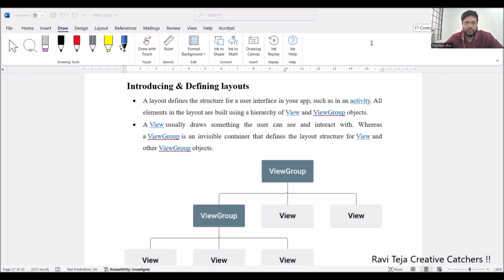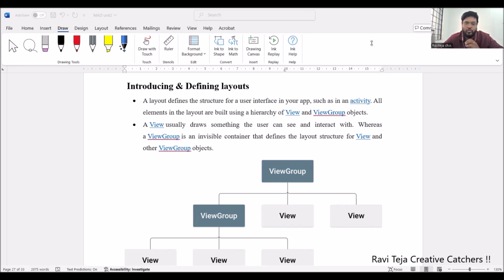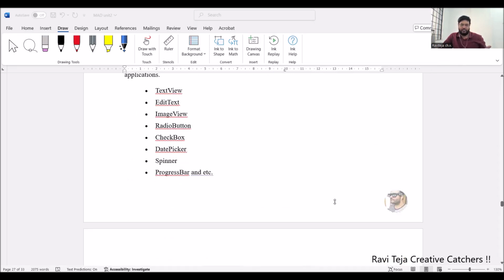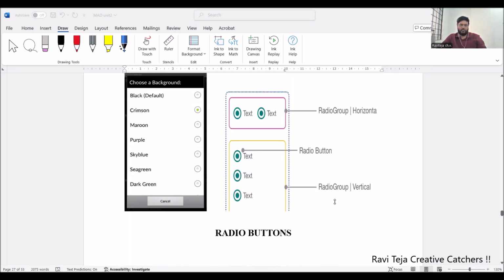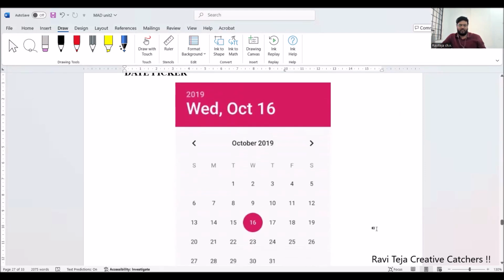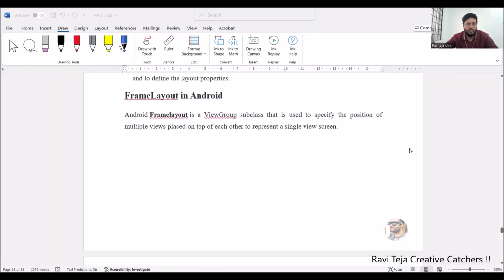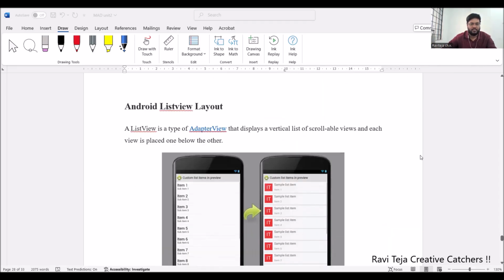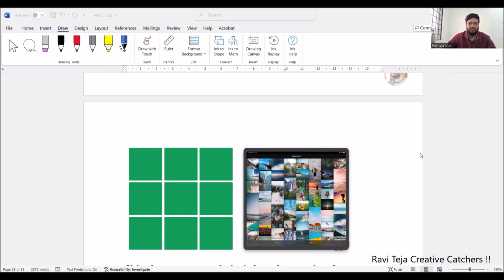Introducing layouts : Defining layouts || View objects and viewGroup objects